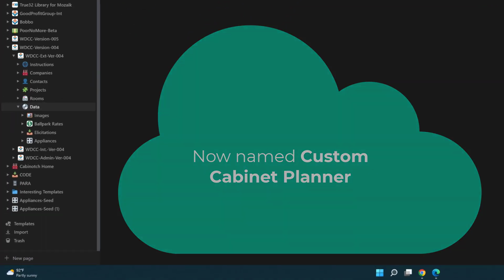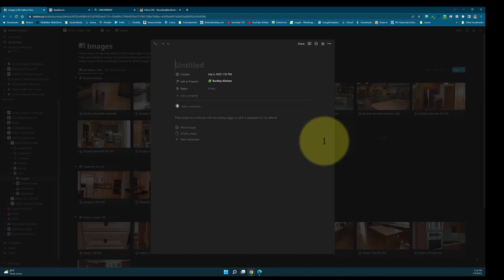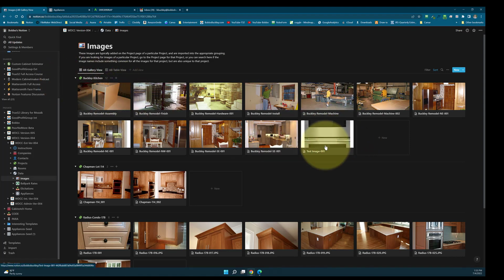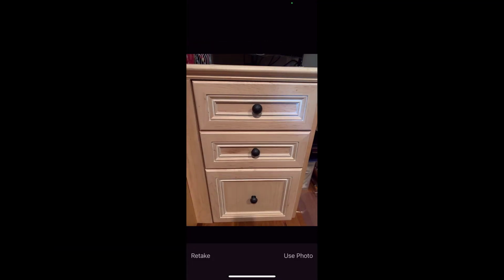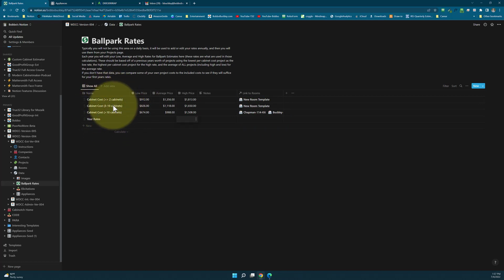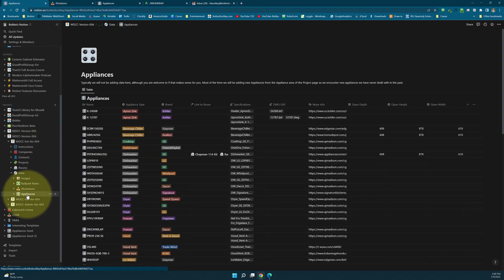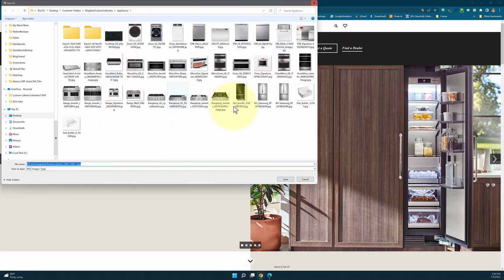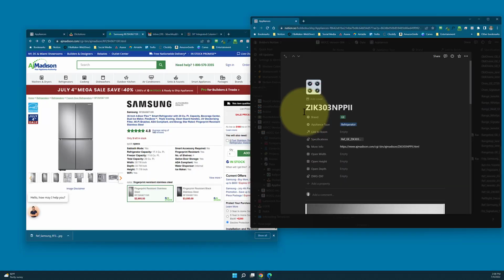Custom Cabinet Planner-Data Pages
This course covers the various Data pages of Custom Cabinet Planner.

Chapters:

00:00 - Intro
00:11 - Welcome
00:22 - Rename Pages
01:19 - Data Pages
01:39 - Images
04:46 - Adding Images with Notion app
07:30 - Ballpark Rates
09:11 - Elicitations
10:47 - Appliances
15:22 - Outro